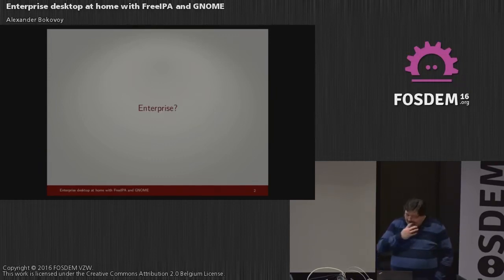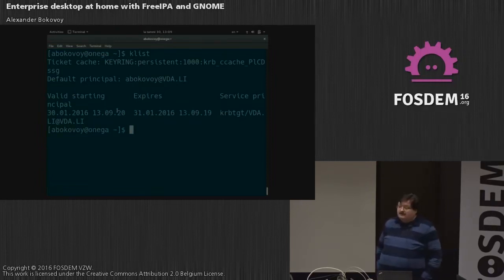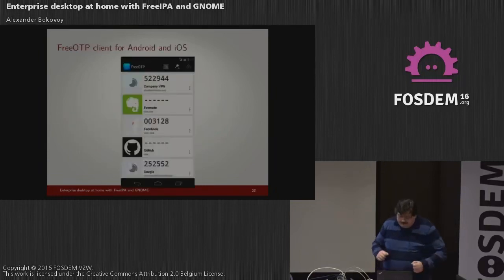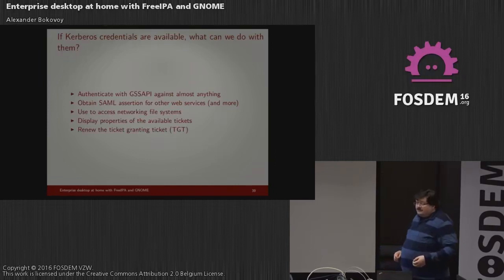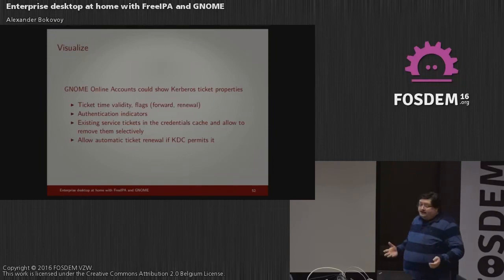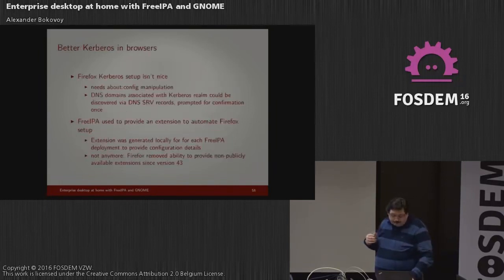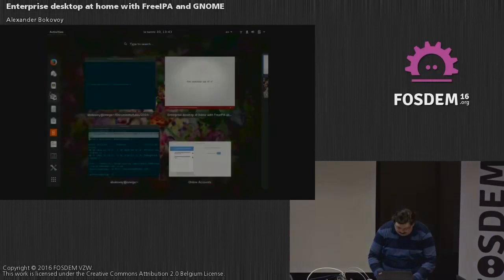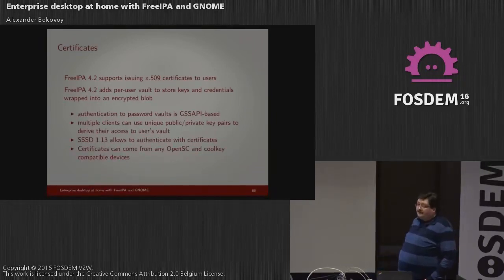Enterprise Desktop At Home With Freeipa And Gnome